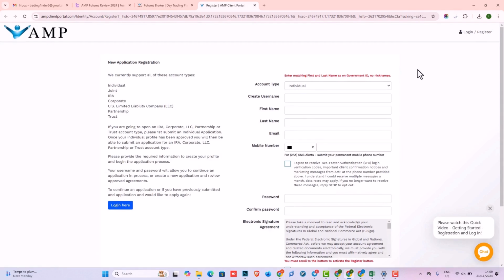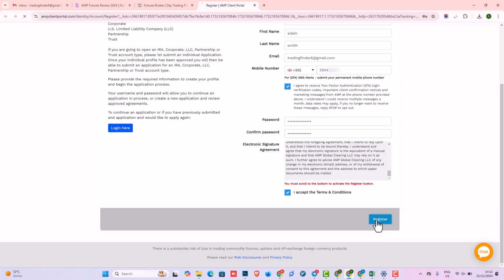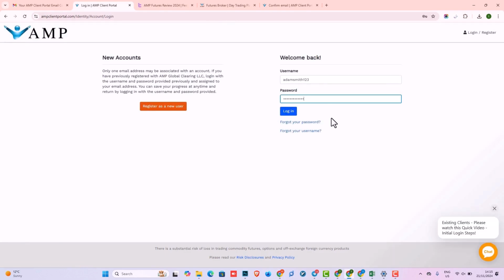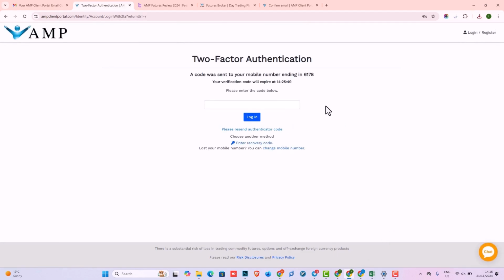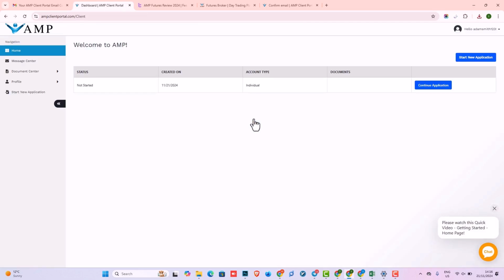🔺 AMP Futures Registration - Sign Up Individual Account [In 3 Steps] 2025 | Tradingfinder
🔖 How to Register with AMP Futures: Step-by-Step Guide

​📊 Registering with AMP Futures is a straightforward process that can be completed in just three steps.

💫 This guide will walk you through the entire registration process, from accessing the signup page to verifying your email and phone number.

💎 By following these steps, you'll be ready to start trading with AMP Futures in no time.​

00:00 Intro
00:25 Start registration in AMP Futures broker
01:10 Email confirmation